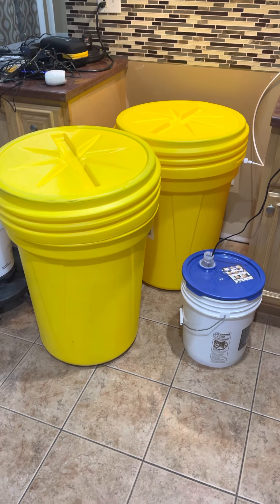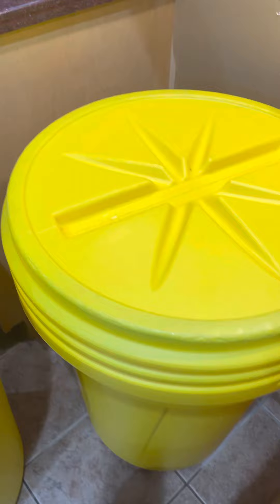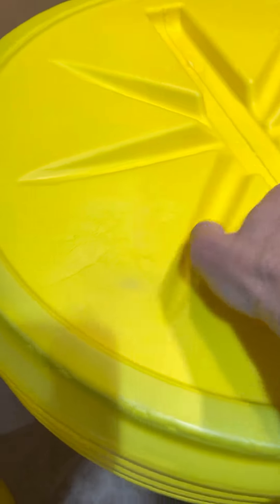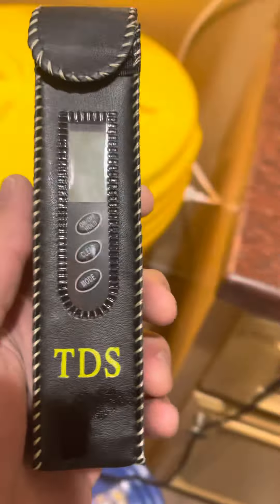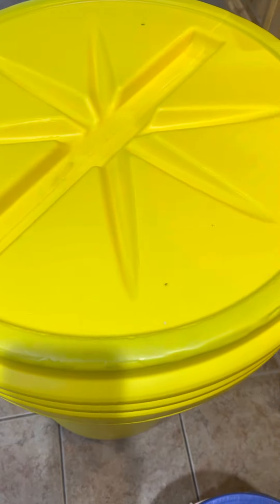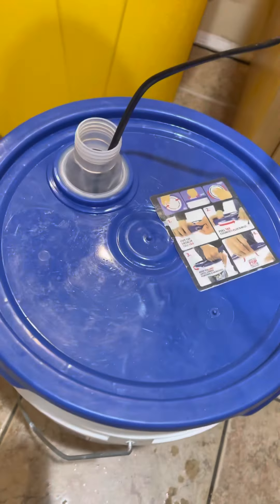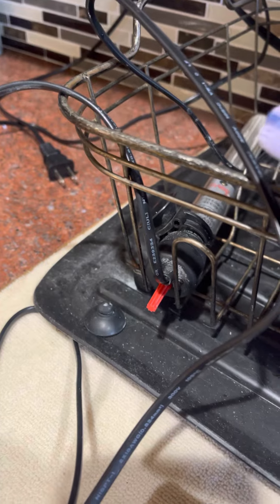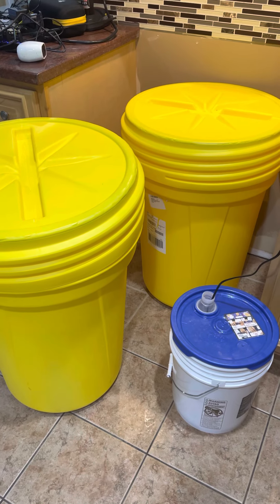July 8, 2022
Saltwater aquarium water filtering setup